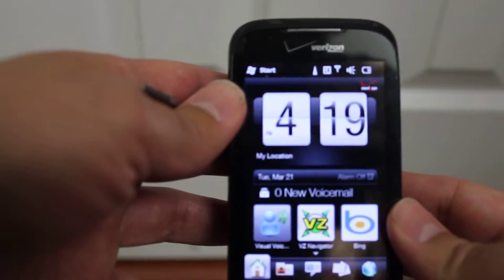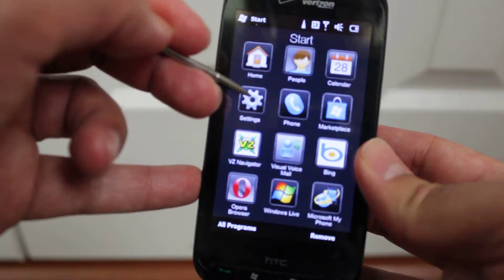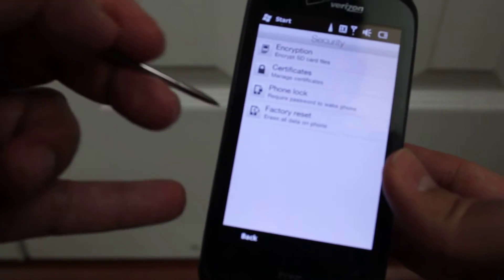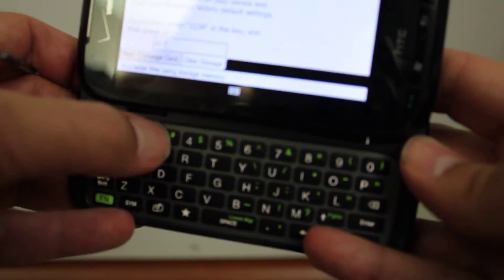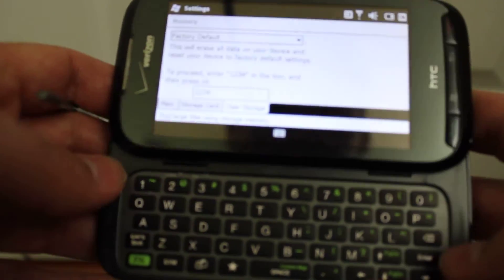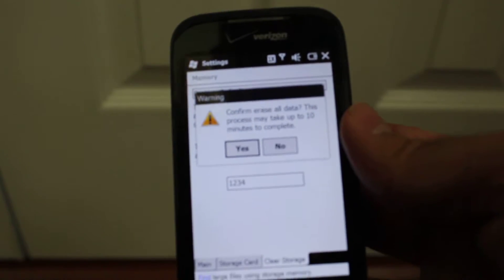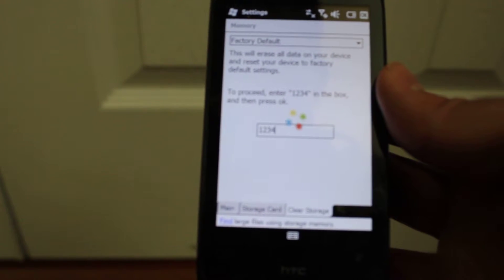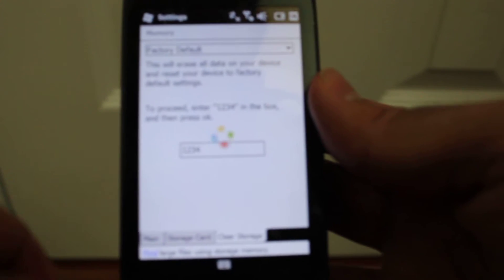HTC Touch Pro 2 Hard Reset Factory Reset